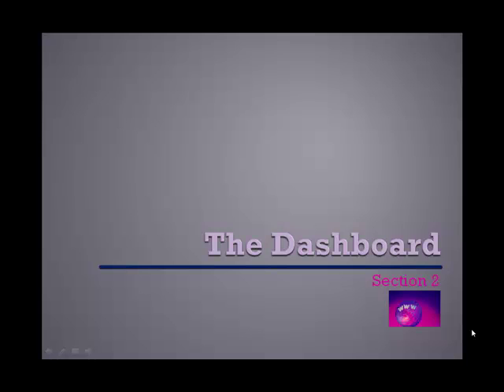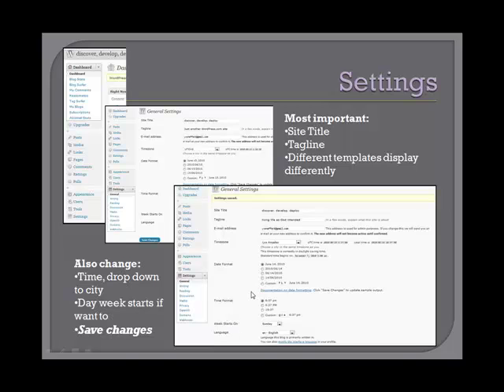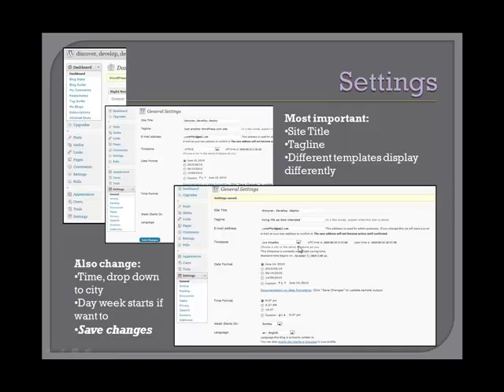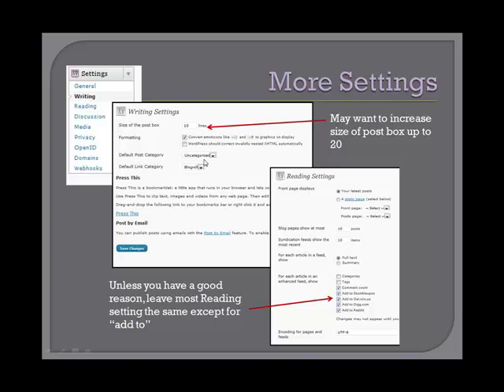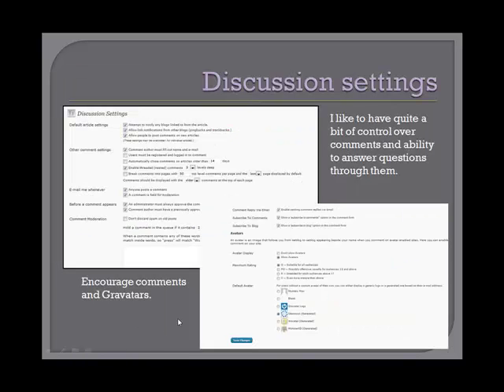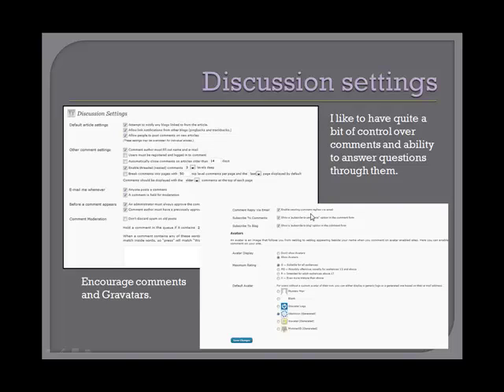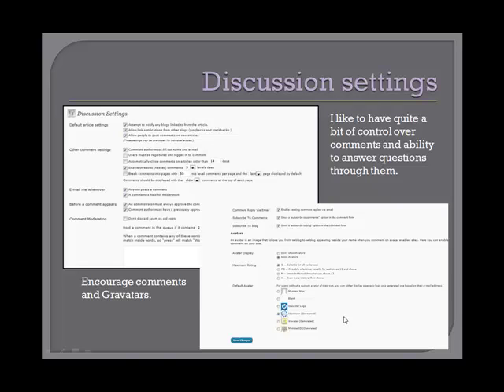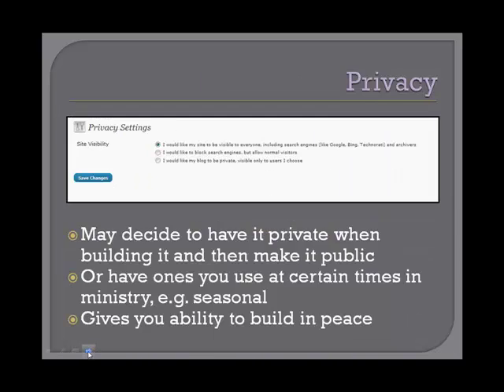How to create a Website #2: The Dashboard and How to modify basic settings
WordPress.com is a free and extremely easy to use and  flexible way to create websites for your church or ministry. This video series divides the steps you need to take to create websites into six separate videos. Be sure to check out all of them on the playlist.

In addition to the videos, I did 2 formats of the PDF notes for the entire set of videos. One of them is a set of full-size screen shots (to make some of the smaller images easier to see and one is the usual set of notes which are 3 screen shots per page. Click on either image below to download the full PDFs.

The sets of notes are for ECC Members and they are available at this

his video comes from Effective Church Communications,  a ministry that provides basic and practical training in print and digital communications to help churches fully fulfill the Great Commission. For more, CHECK OUT:

church communications, church communication training, Yvon Prehn training, Yvon Prehn videos, church publications, church communication, church communication how-tos,  church communication resources, church communication tips,
church websites, writing for the web, writing for church, Christian writing,